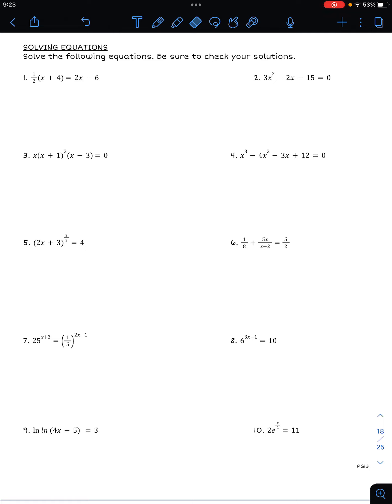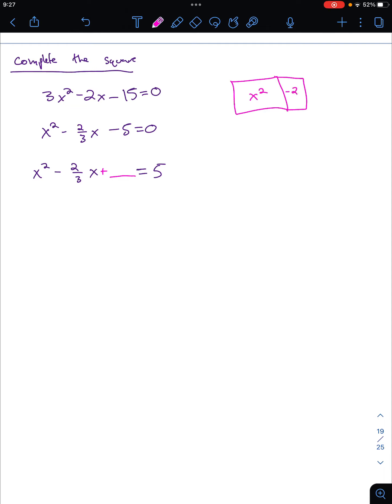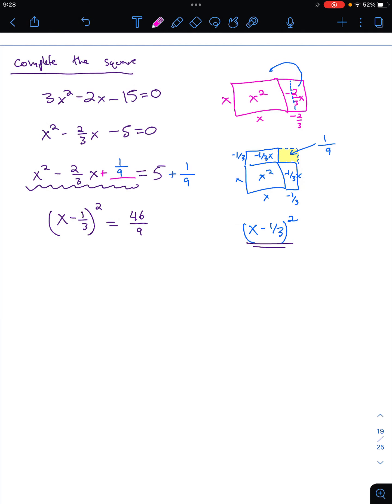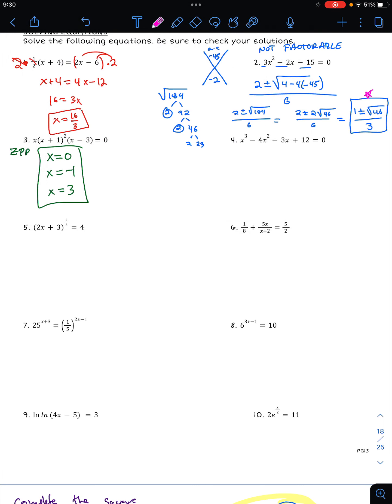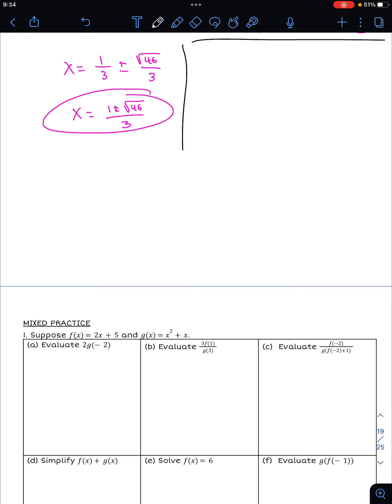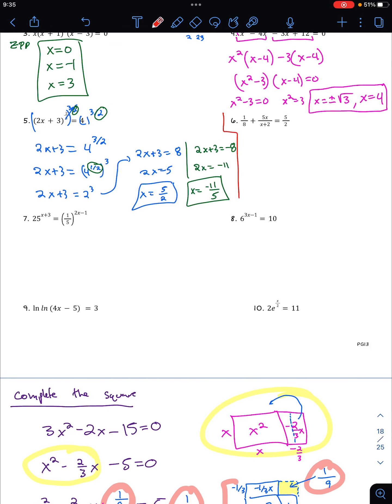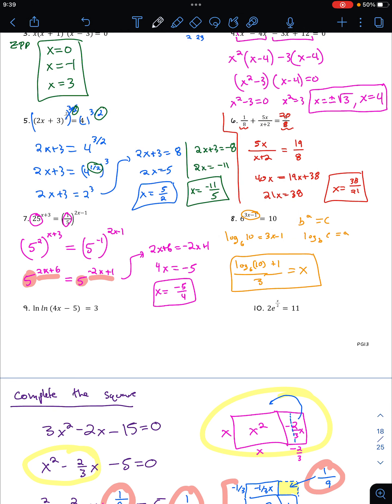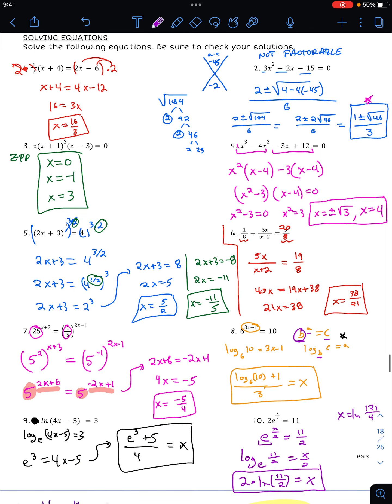Precalc 0.2- Part 5: Solving Equations (Packet page 13)